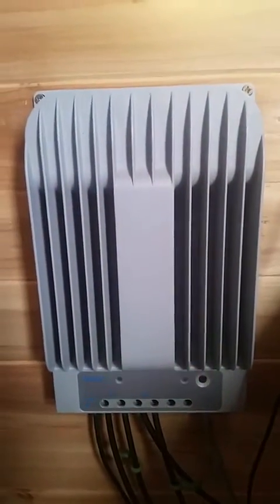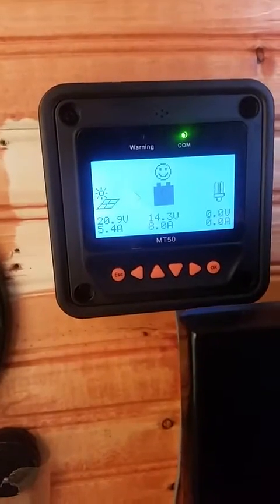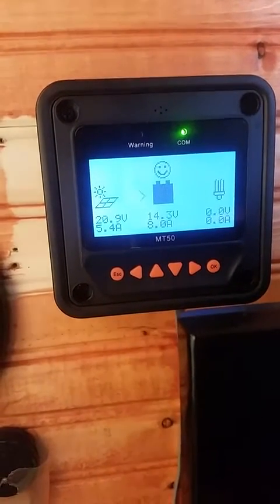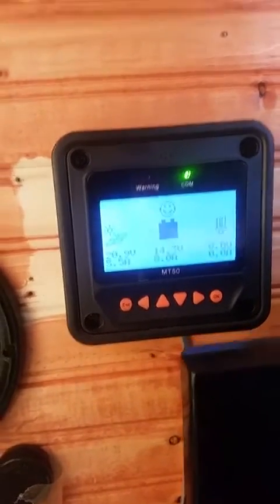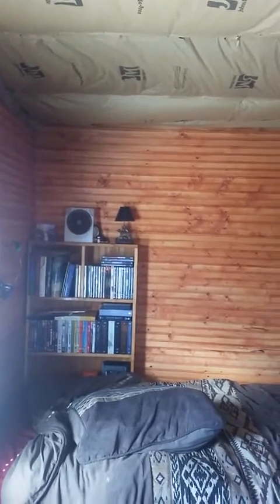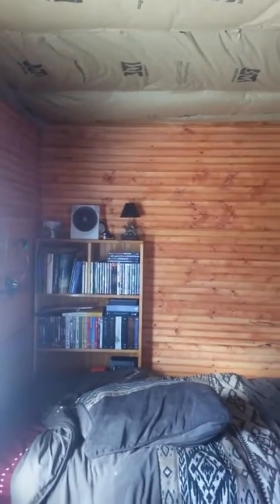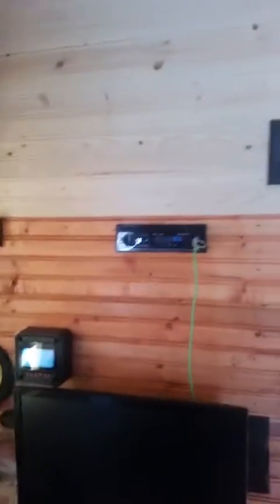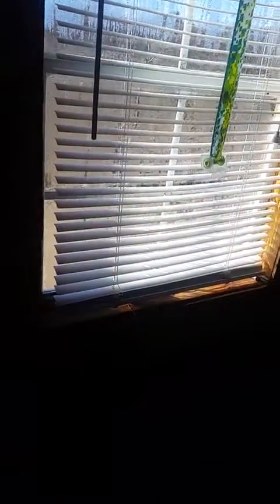Tiny Cabin :: Quick Update, Really!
New charge controller, and assorted mumbling.